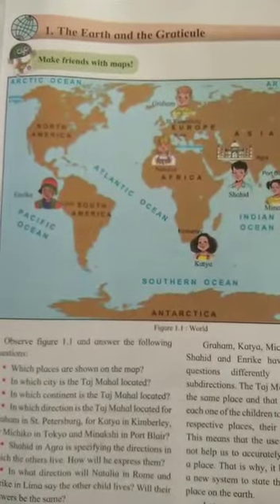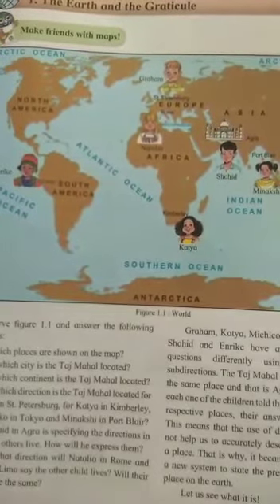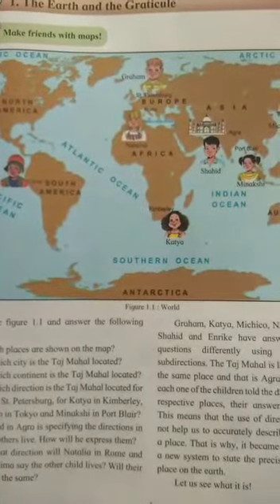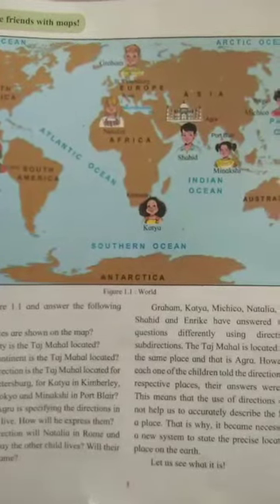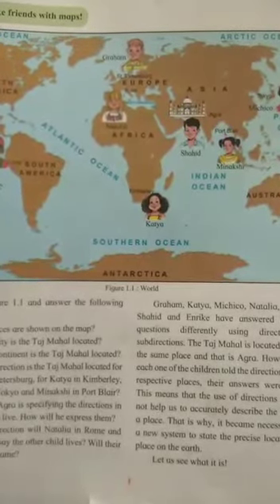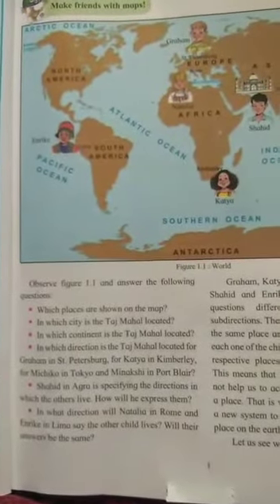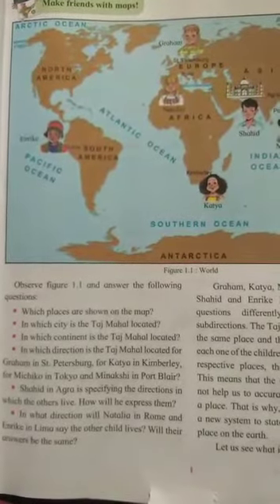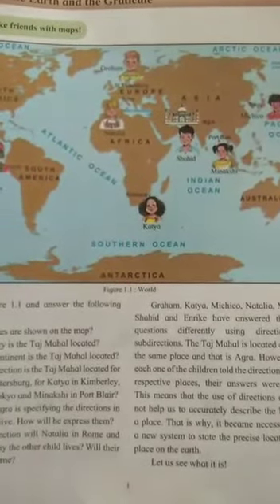6 th std ( Geography)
The earth and the Graticule